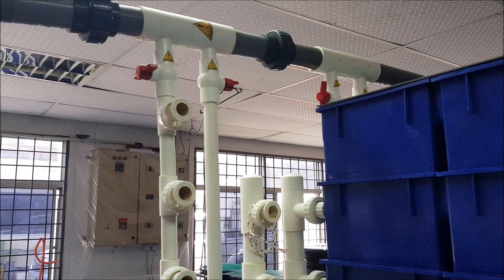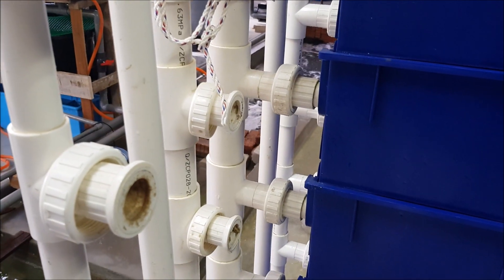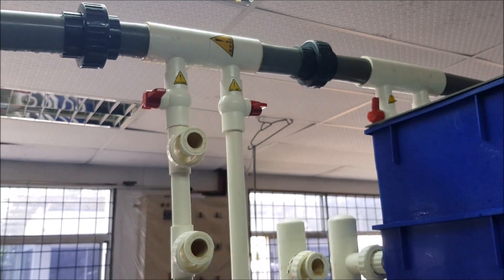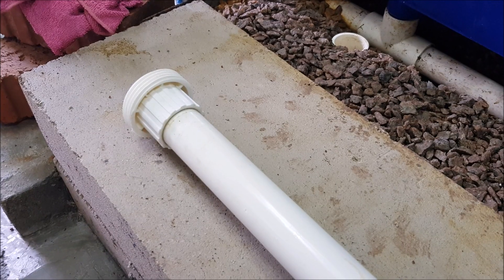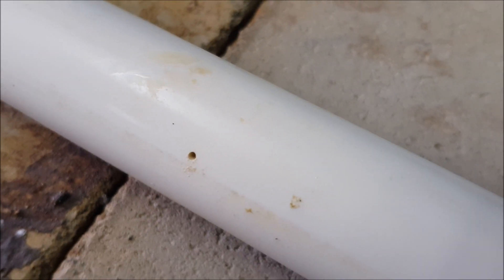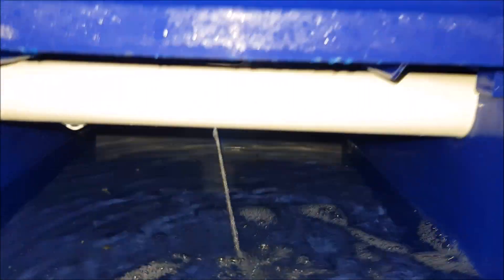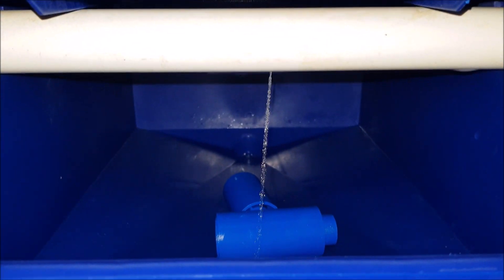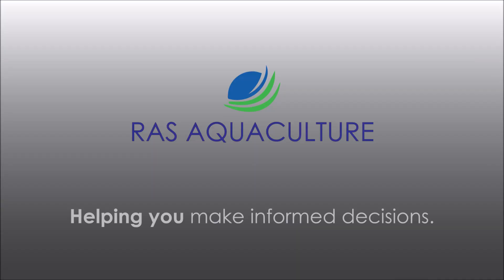Water Inlet to Individual Crab Condo in a Vertical Crab Farm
We will see how flow is distributed into each box in the crab house, and what are the commonly found problems!

PS: We conduct monthly courses on vertical farming for mud crabs, do drop us a PM should you be interested!